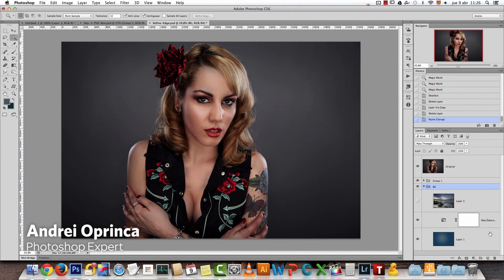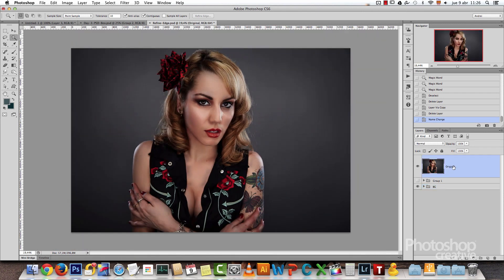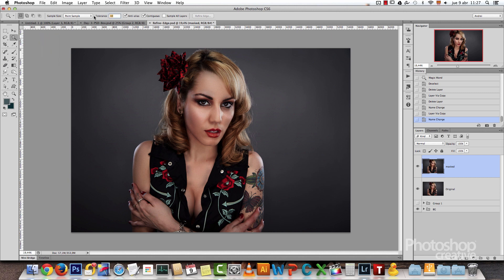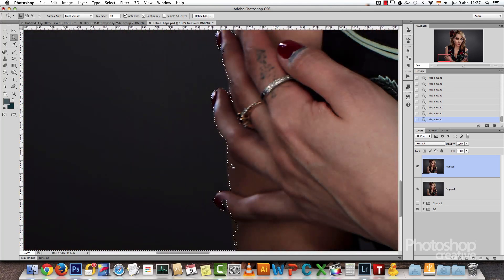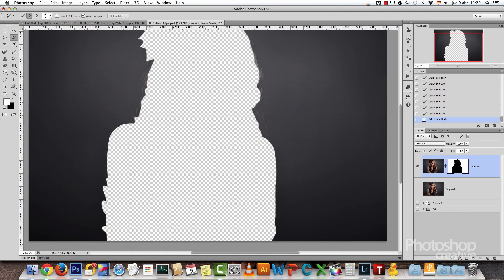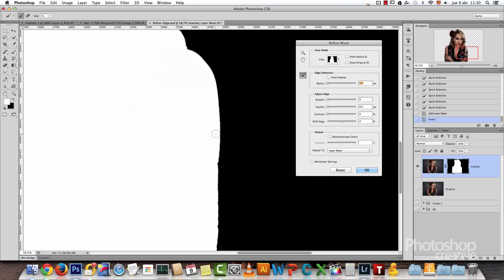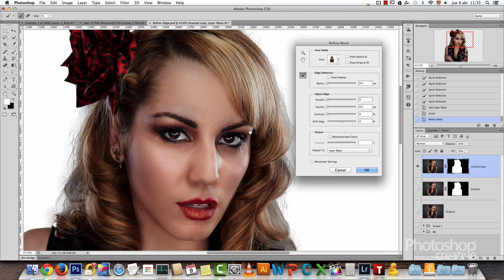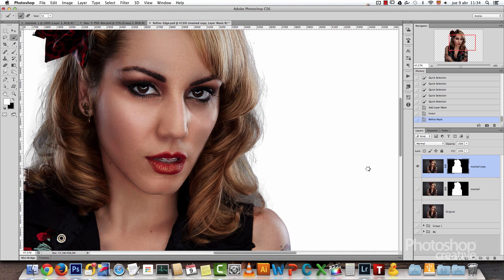Cut out people using the Refine Edge tool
In this video tutorial Andrei Oprinca shares his image-editing expertise, and shows you how to use Photoshop's Refine Edge tool to cut out people from a background.